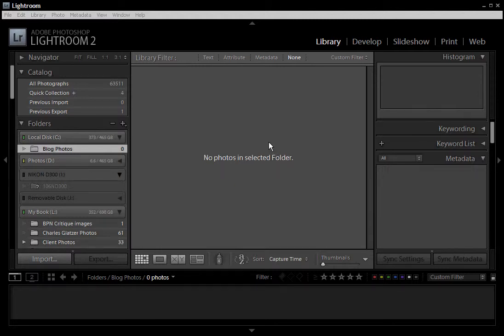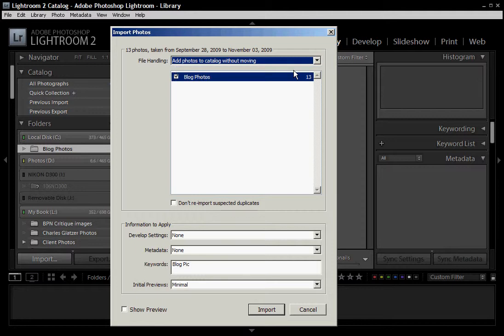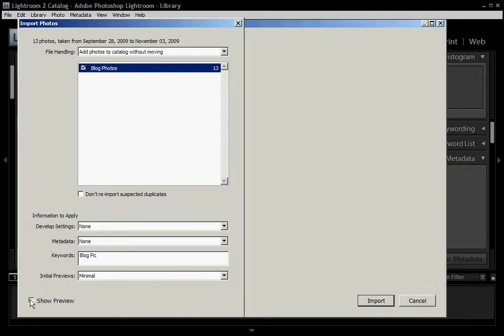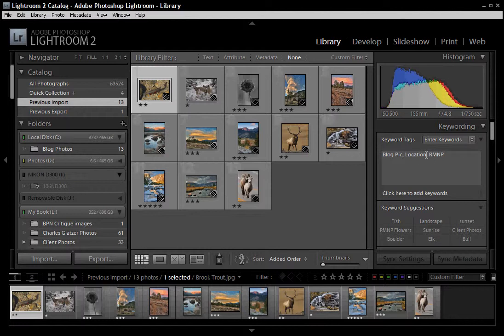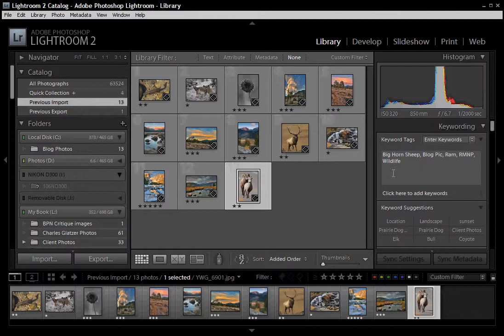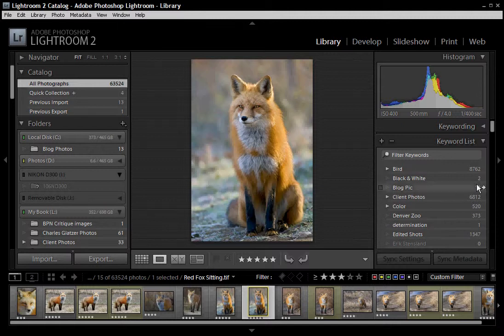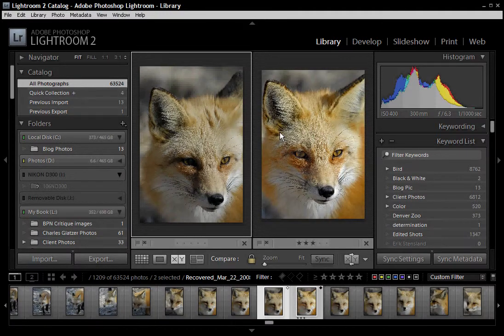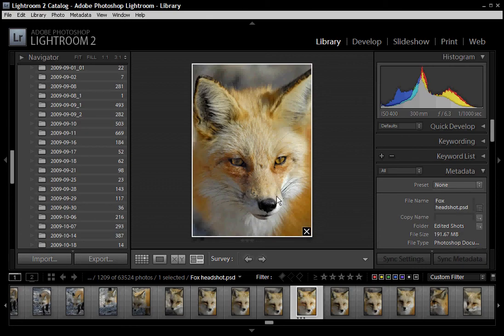Yellow Wood Guiding - Lightroom Library module